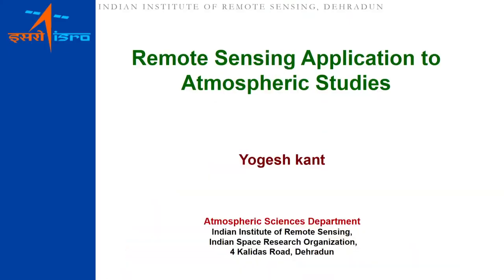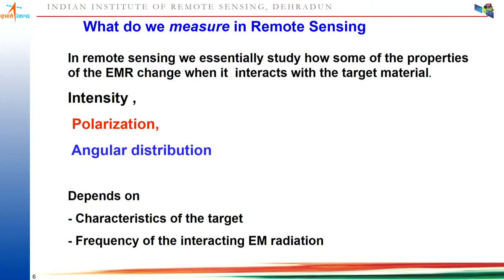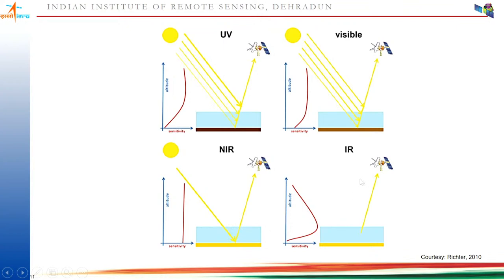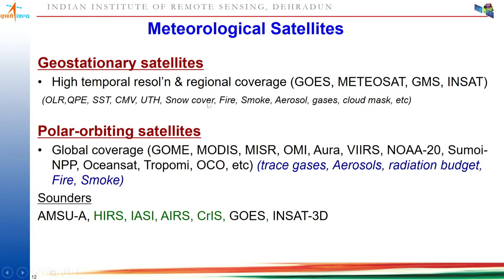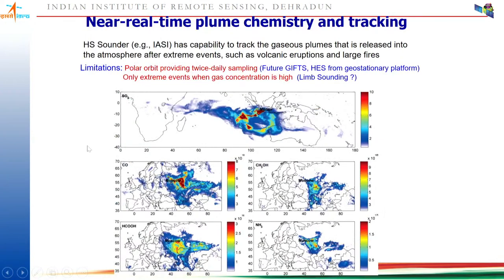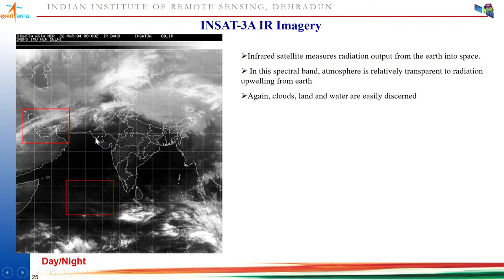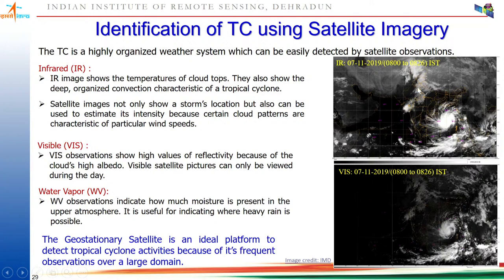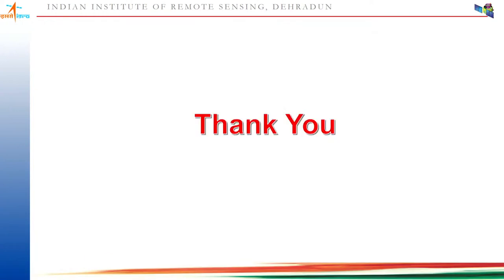Remote Sensing Application for Atmospheric Studies by Dr. Yogesh Kant